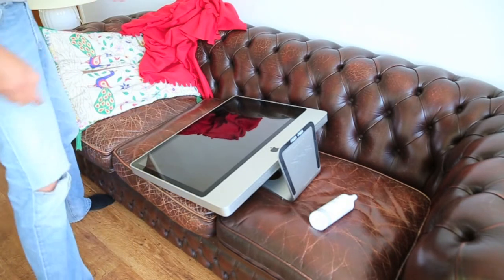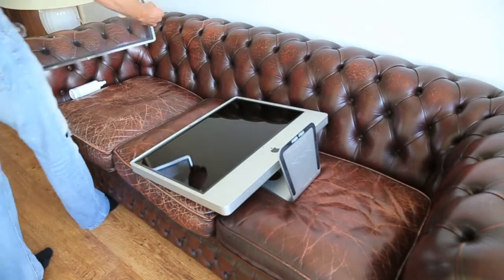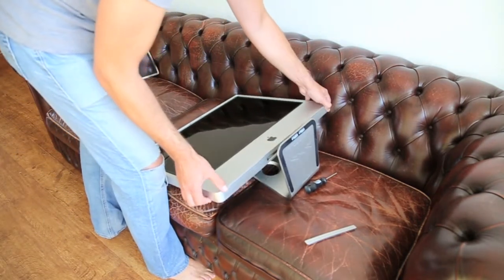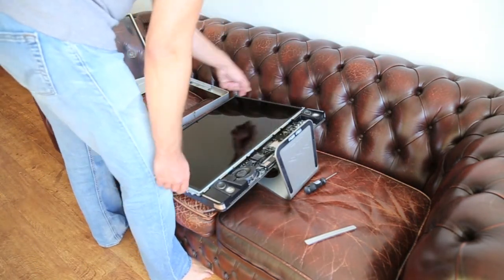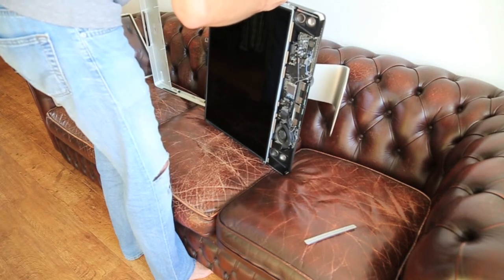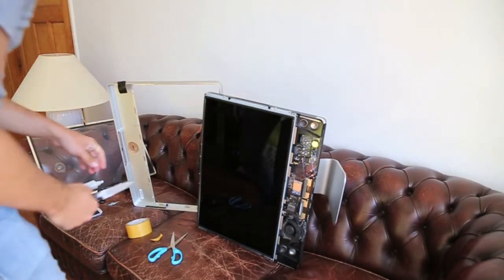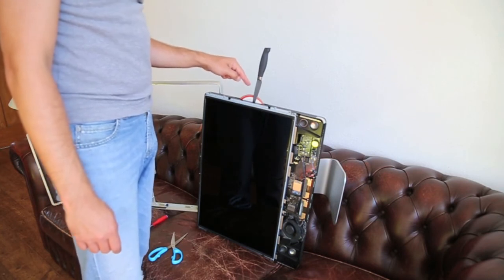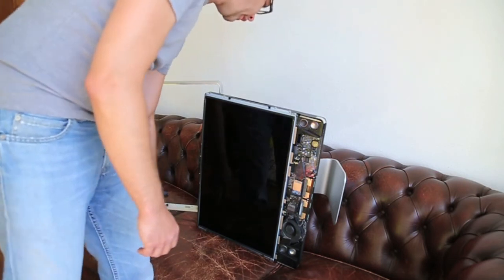iMac DVD drive coaster removal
Disassemble guide for the iMac 24. Easy removal of the glass plate and some creative search and rescue work removing a coaster from the DVD that got jammed in there. This technique will work for most things that got stuck in the DVD drive, including DVD's